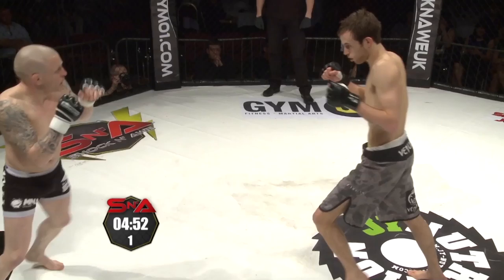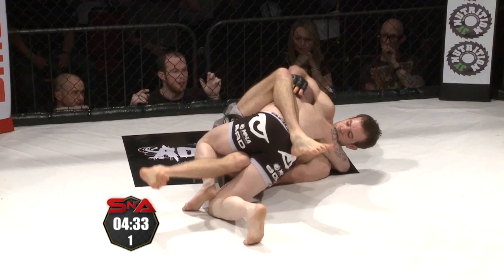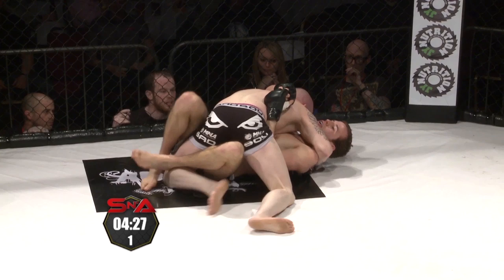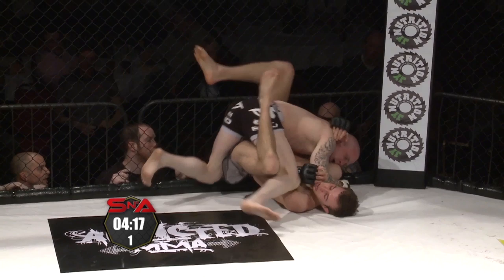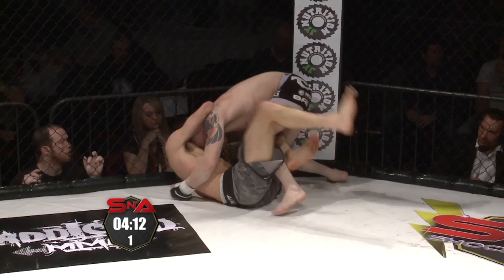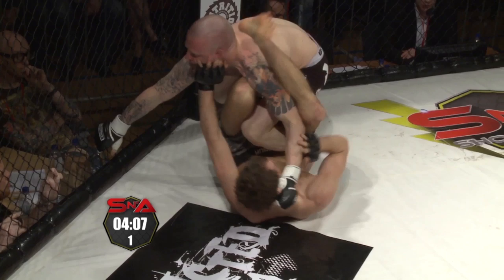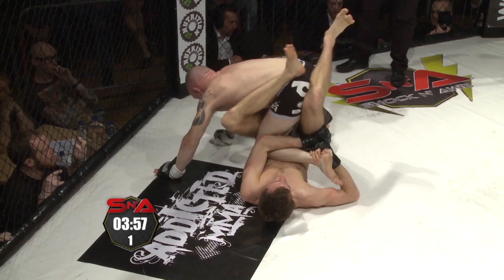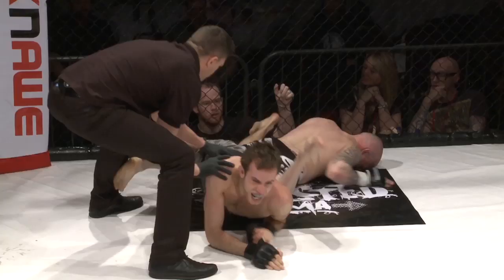Scott Pooley vs Mark Handley | MMA | Shock n Awe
Join Our 24/7 LIVE Streaming MMA TV Channel

The series features some of the biggest names in the world of mixed martial arts.
Scott Pooley vs Mark Handley